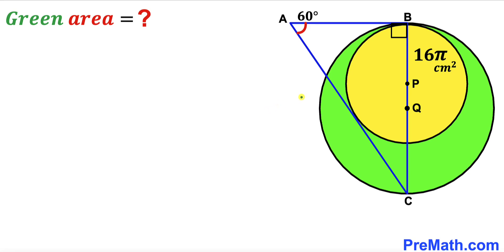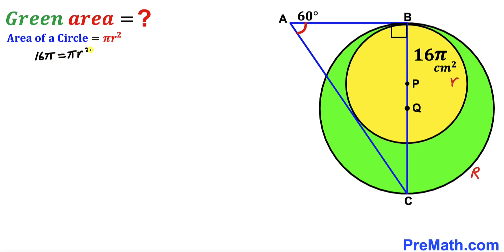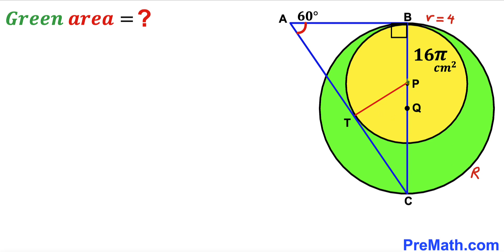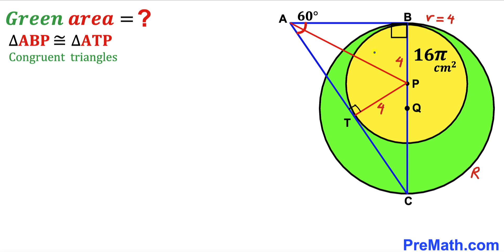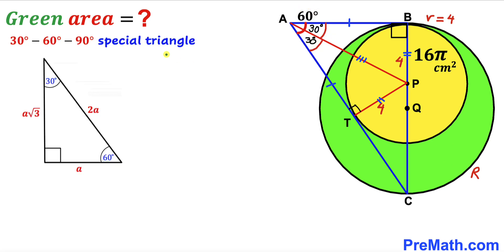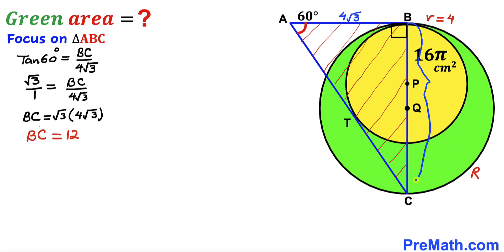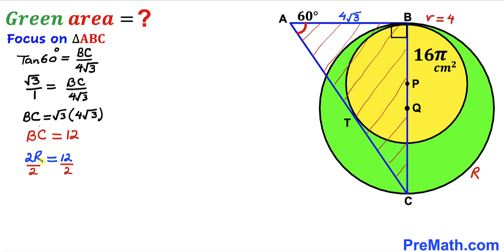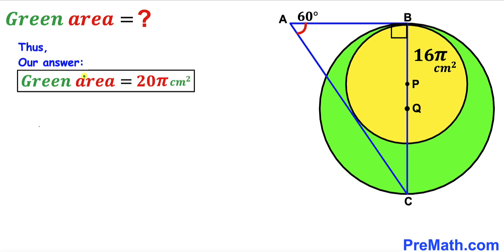Can you find area of the Green shaded area? | (Circles)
Learn how to find the area of the Green shaded area. Important Geometry and Algebra skills are also explained: SOHCAHTOA; Trigonometry. Step-by-step tutorial by PreMath.com

blackpenredpen
math olympics
olympiad exam
math olympiada
British Math Olympiad
olympics math
olympics mathematics
Number Theory
mathcounts
math at work
Pre Math
Olympiad Mathematics
Olympiad Question
Geometry
Geometry math
Geometry skills
Right triangles
imo
Competitive Exams
Competitive Exam
Calculate the length AB
Pythagorean Theorem
Right triangles
Intersecting Chords Theorem
coolmath
my maths
mathpapa
mymaths
cymath
sumdog
multiplication
ixl math
deltamath
reflex math
math genie
math way